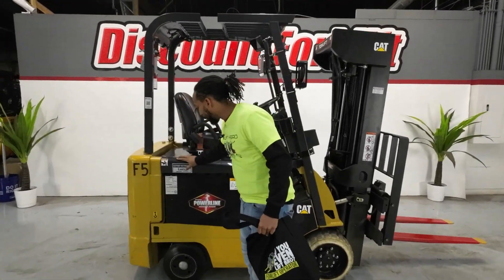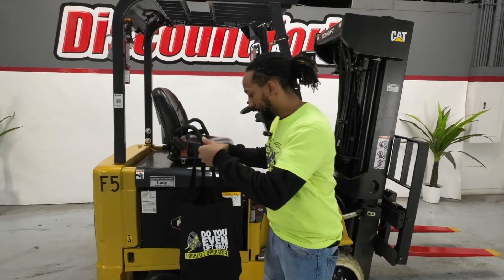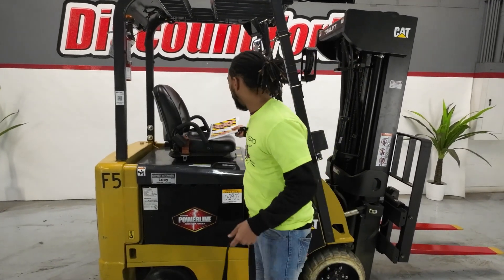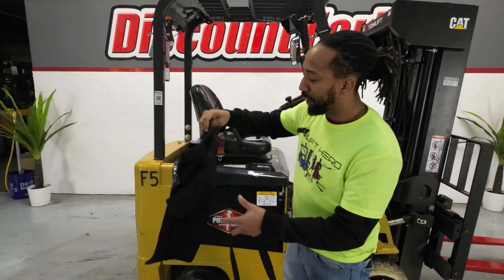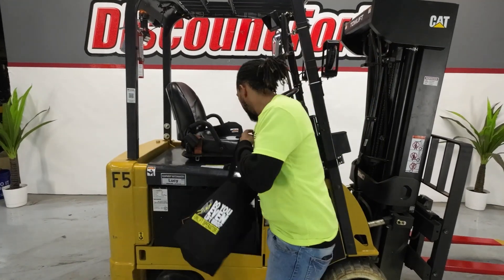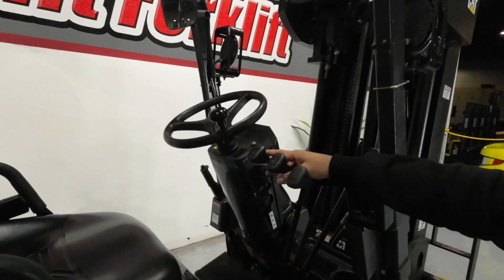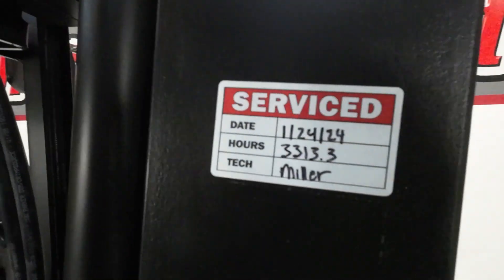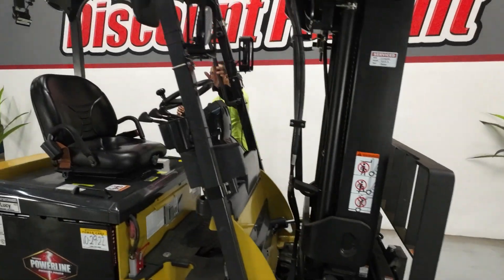CATERPILLAR EC4000 4,000 lb Electric #0331 - Forklift for Sale